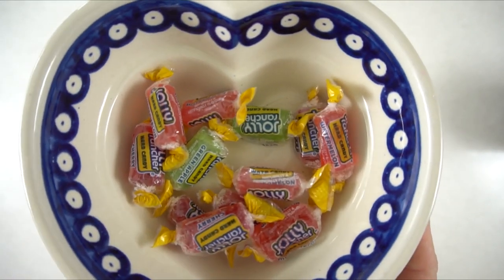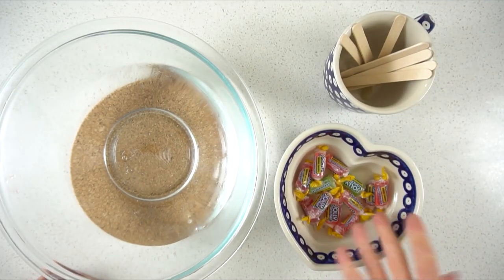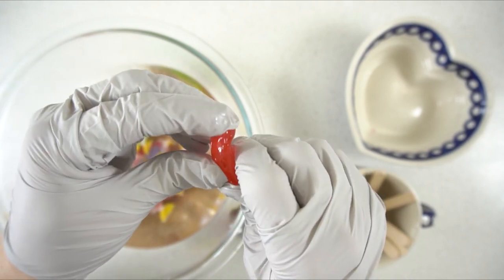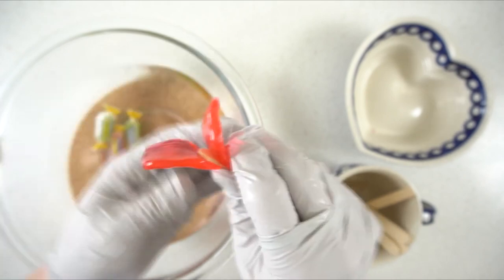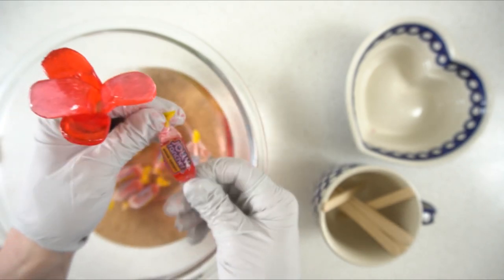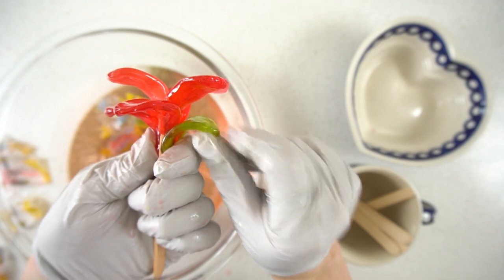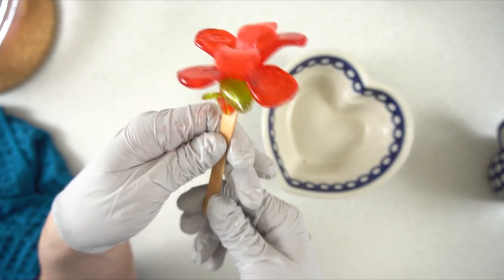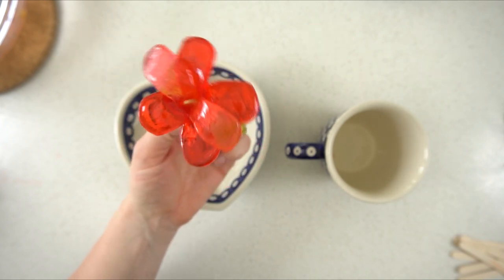How to Make a Jolly Rancher Flower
Need a valentines day gift that is beautiful and tasty?  These jolly rancher flowers are simple and fun to make.  The key is using hot water to soften the jolly ranchers so you can shape them.  This tutorial will show you step by step how to do it.  Be careful with the hot water!  It should not be steaming hot or boiling.  Happy Valentines Day!

Supplies
Jolly Ranchers
Bowl filled with hot water
Popsicle sticks or dowels (optional)
Spoon
Gloves

Music
7th Floor Tango by Silent Partner